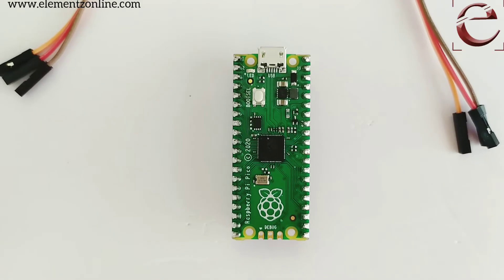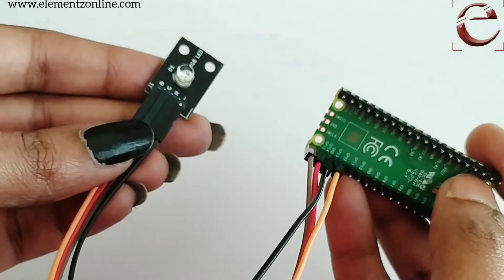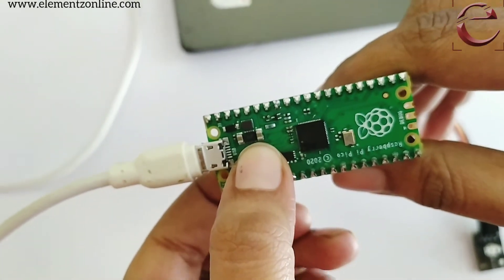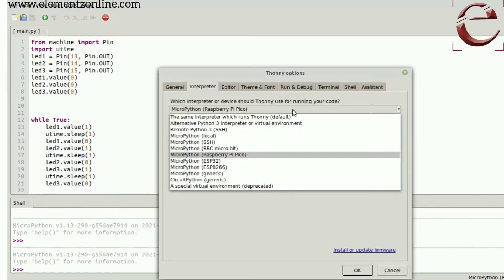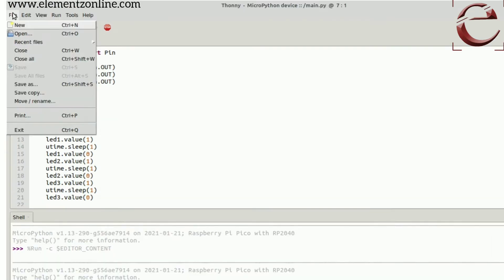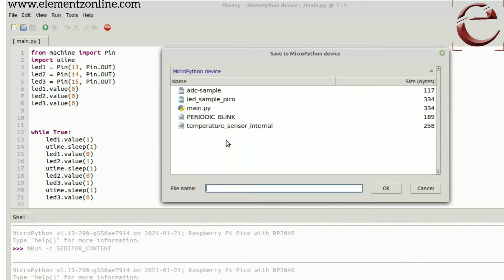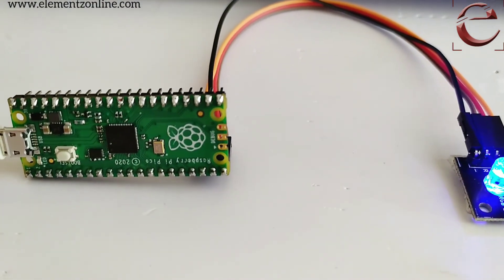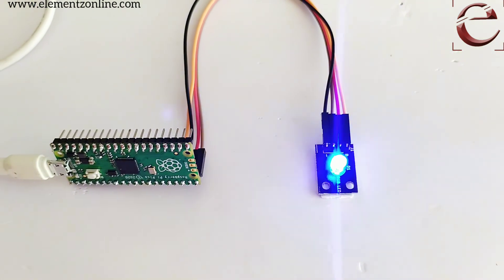Working with the Raspberry Pi Pico board and the RGB LED module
This is a demonstration video of Raspberry Pi Pico board interfaced with an RGB LED module. More information can be obtained from our blog post